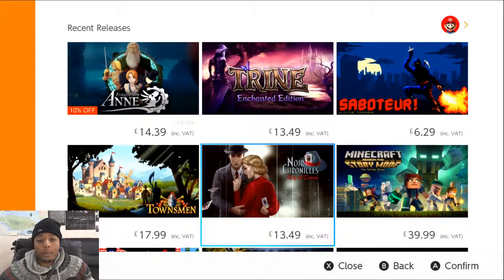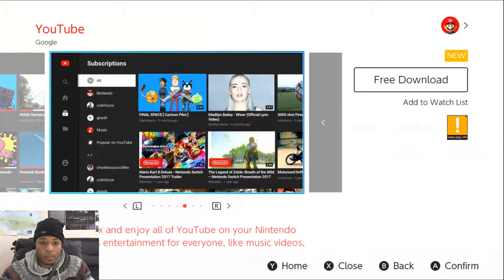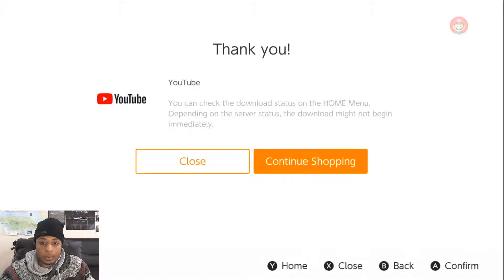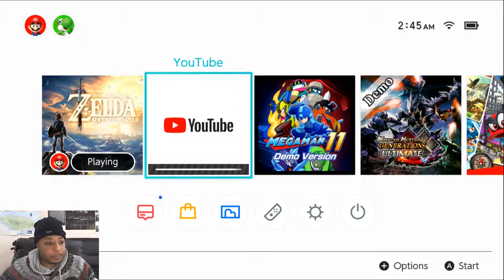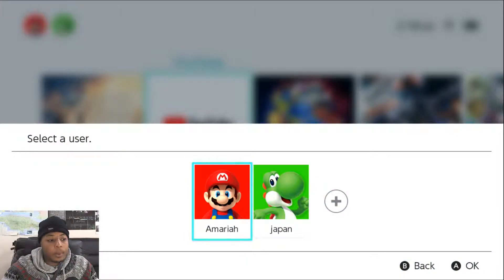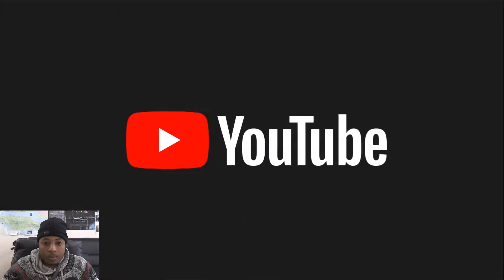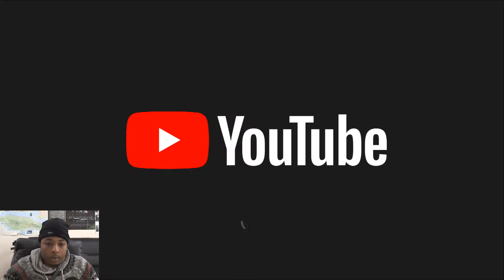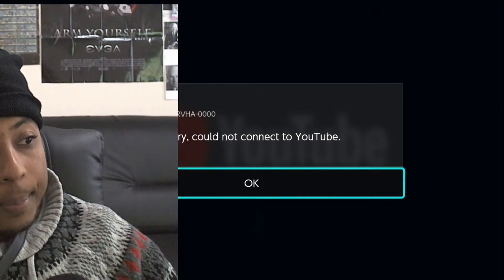Nintendo Switch Youtube is broke